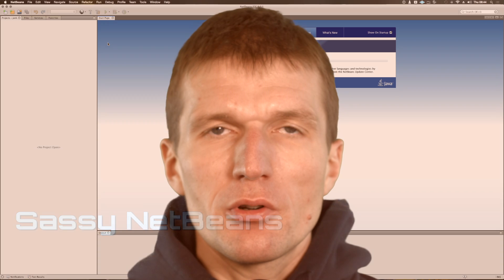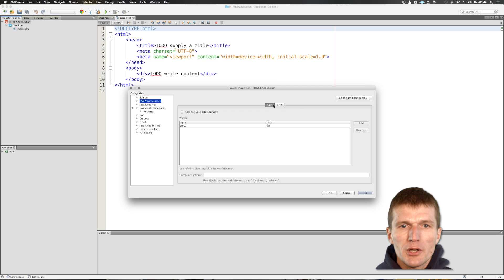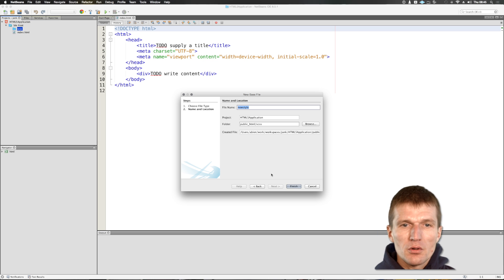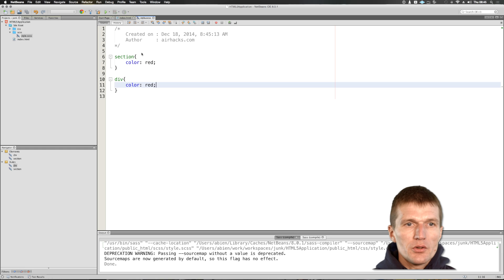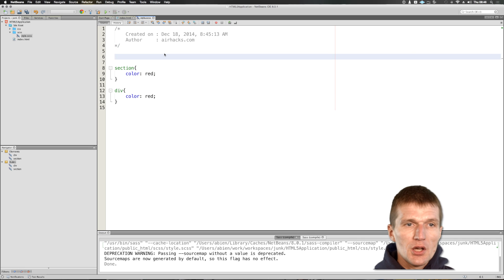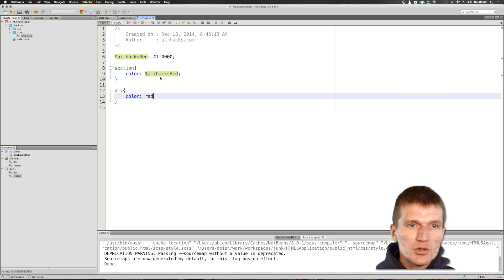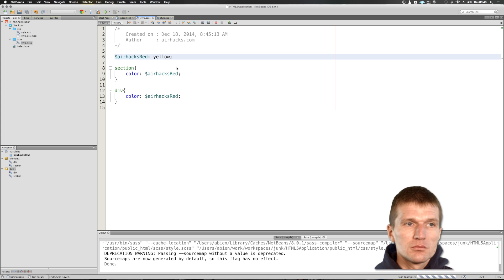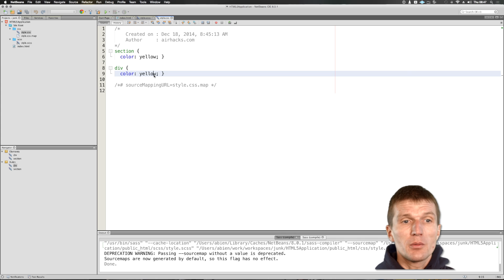#4 Sassy NetBeans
editing and compilation support out of the box.